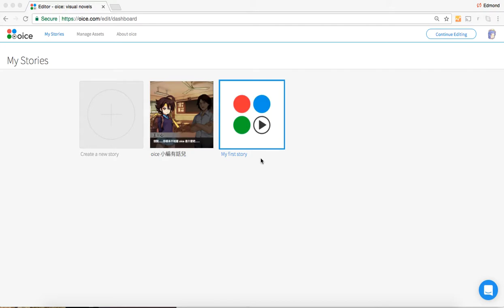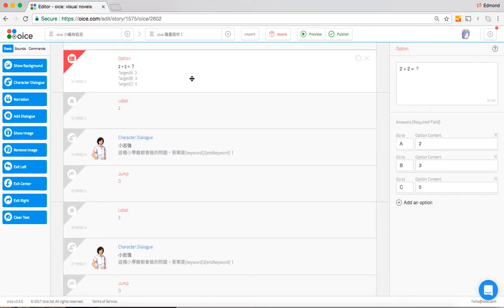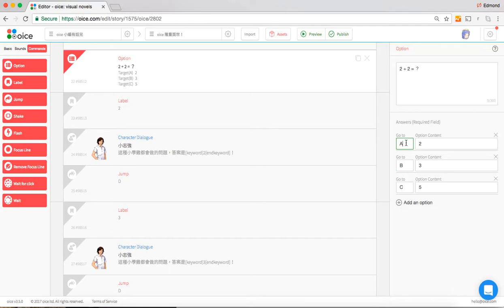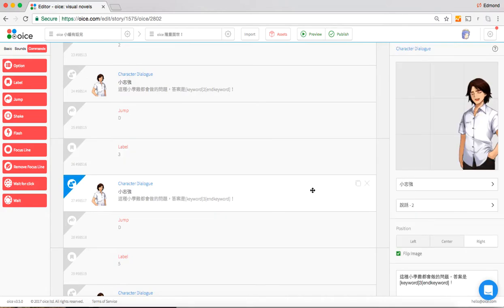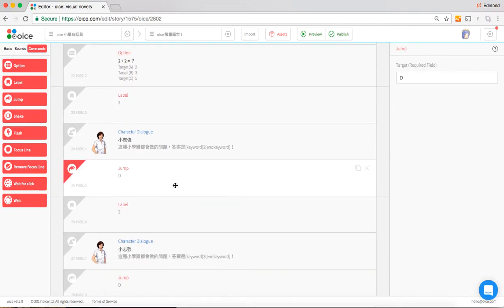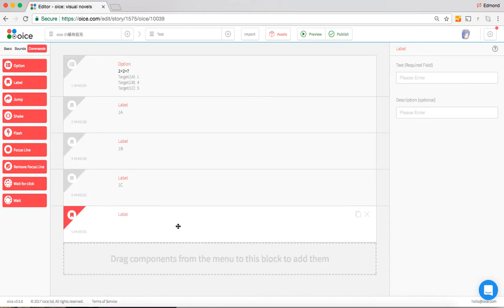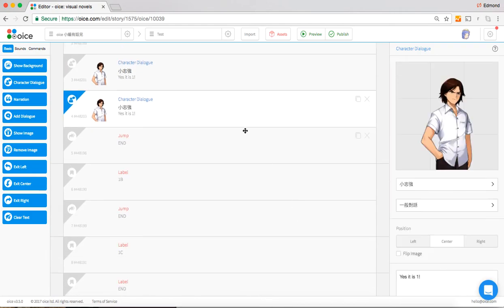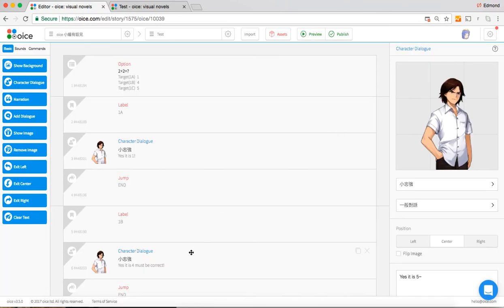How to setup "options" in your story - oice visual novel editor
Tutorial for oice user to setup the "options" features in your story.